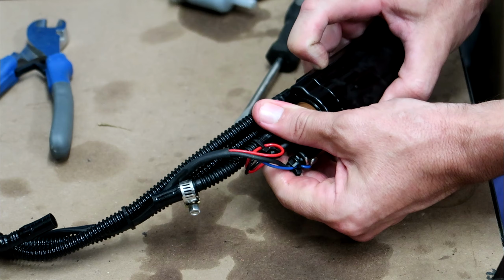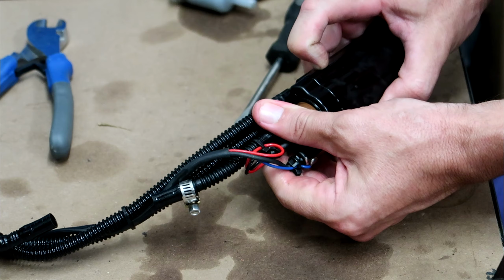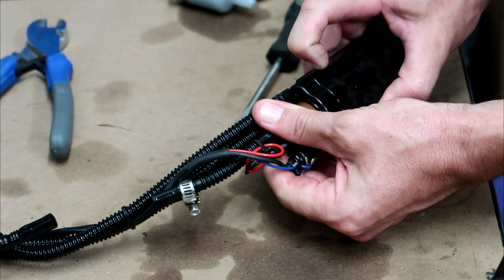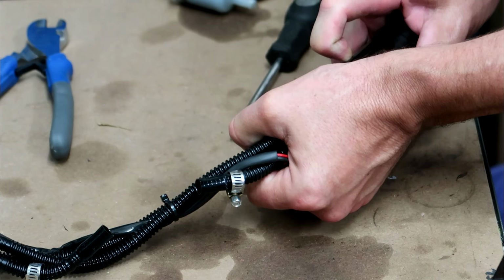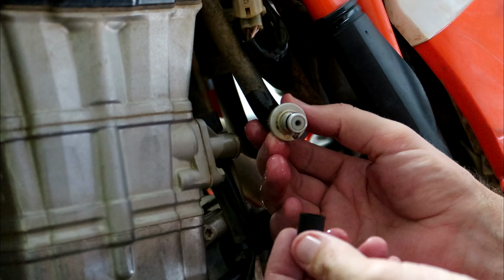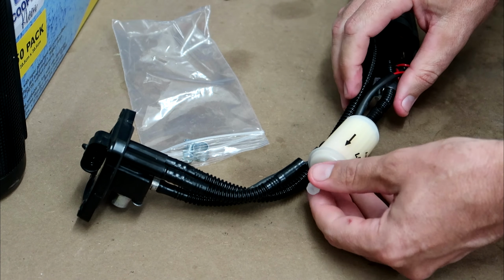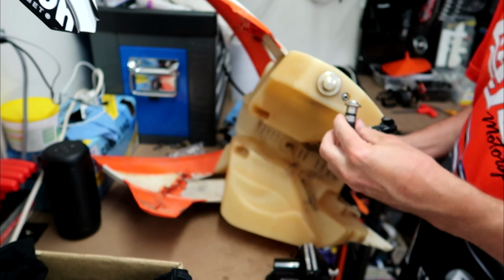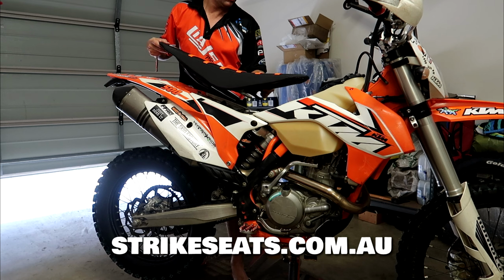KTM Dirt Bike In-Tank Fuel Filter Replacement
Josh demonstrates how easy it is to check and replace the fuel filters & screens on the fuel injected Austrian enduro & MX bikes, specifically the 500EXC. This method should be the same for most of the 4-stroke KTM & Husky enduro & motocross models. No special tools are required for this simple maintenance job. The filter specific to this type of bike is the Mahle KL97. 👉 On eBay

Josh: 2015 KTM 500 EXC
Nat: 2016 KTM 350 EXC

Cameras: GoPro Hero 7 Black | Hero Session | Panasonic HC-V180